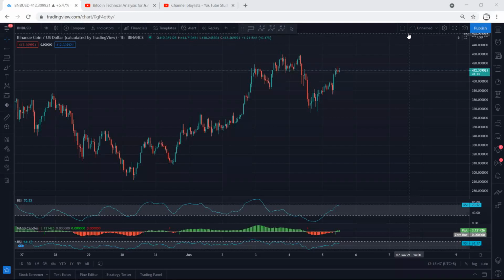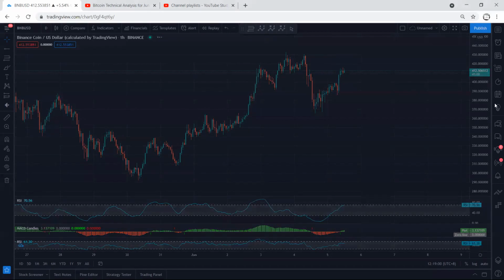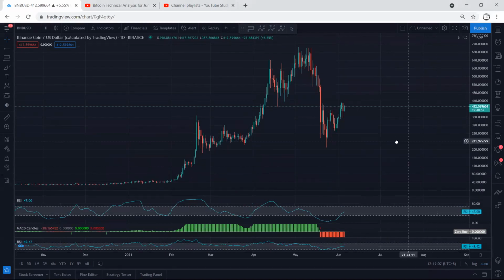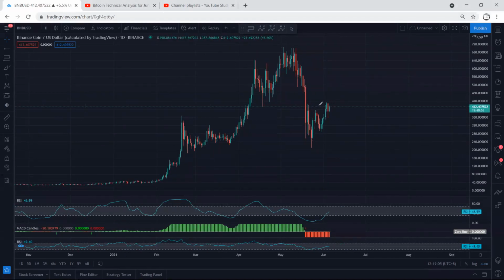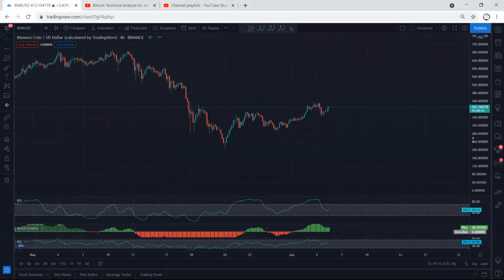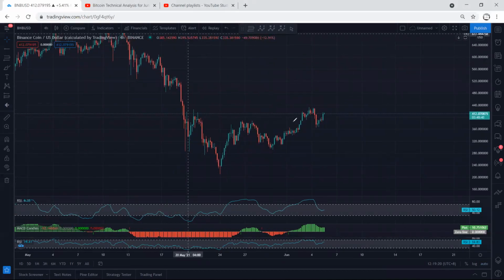Binance - BNB Technical Analysis for June 5, 2021 - Binance Coin